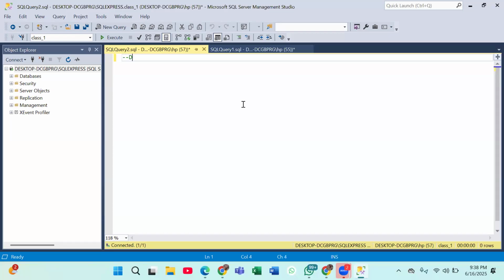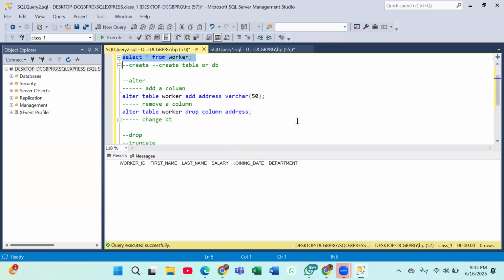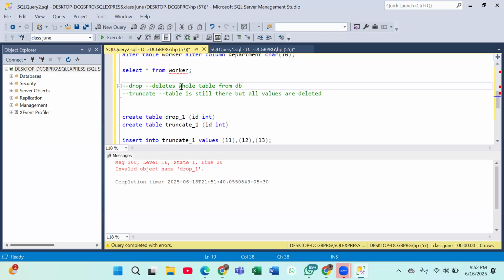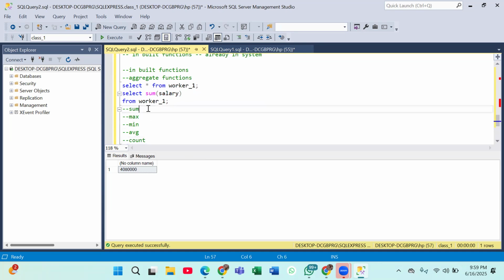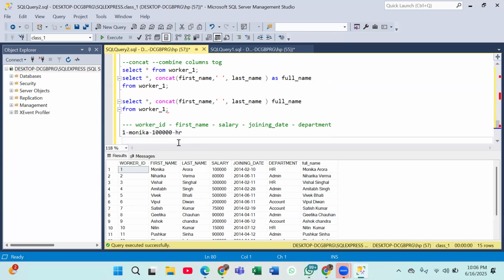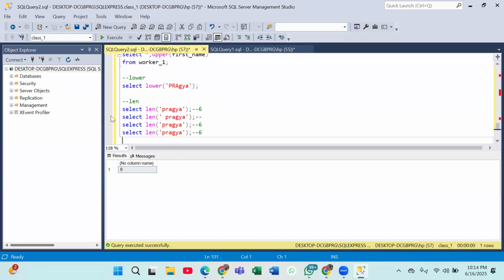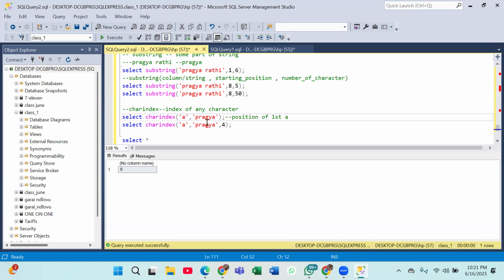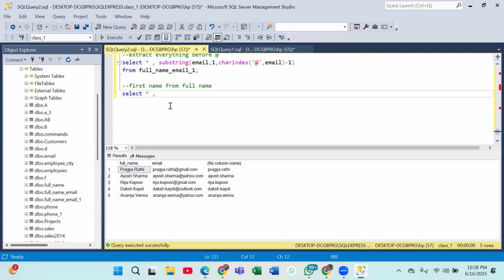SQL_class _4